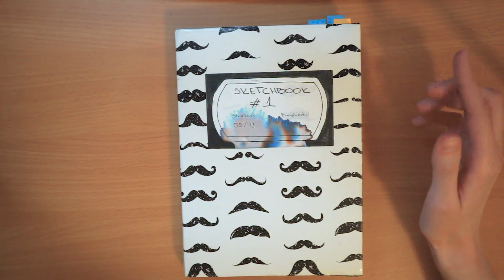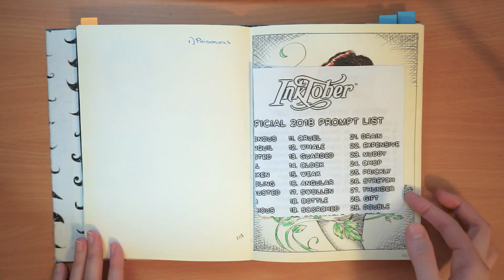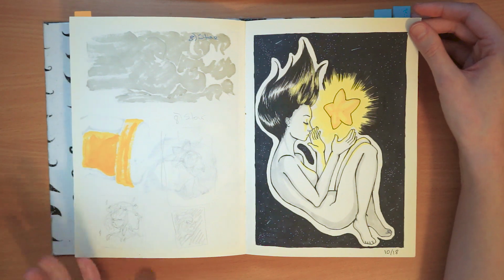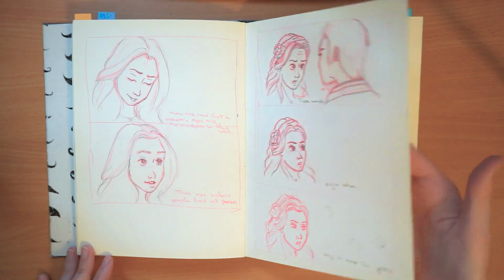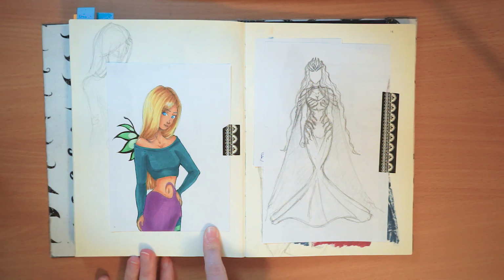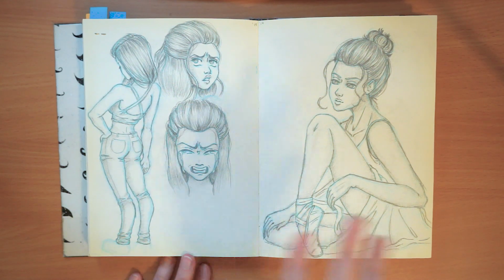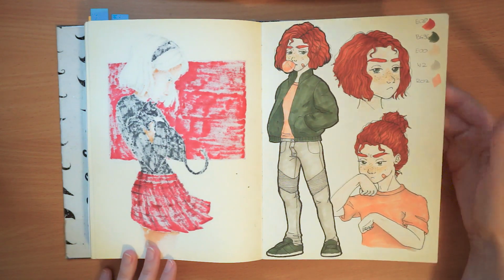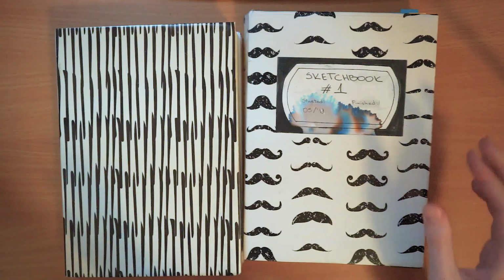MY FIRST SKETCHBOOK IS DONE | Finished Sketchbook Tour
If you want to see the first 1/3 of the sketchbook (art from 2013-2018)

Support Me